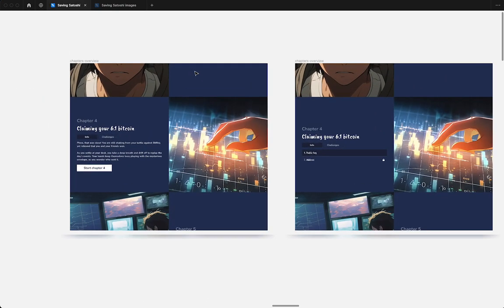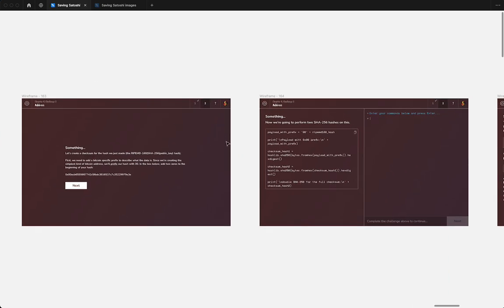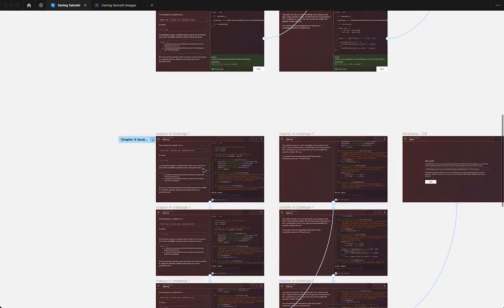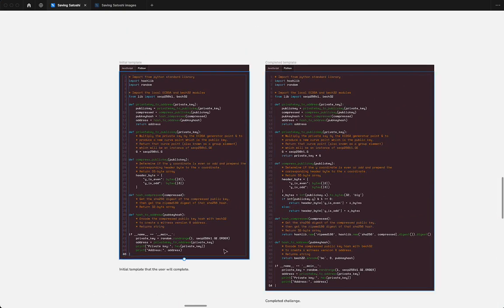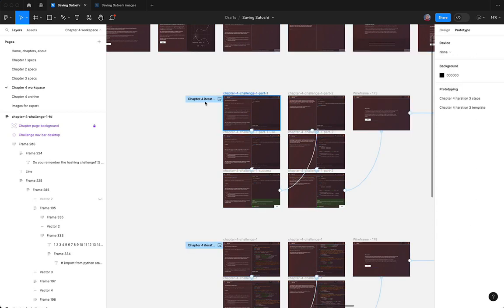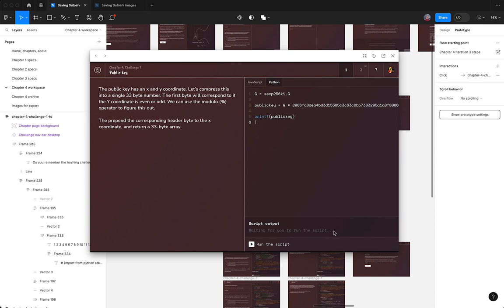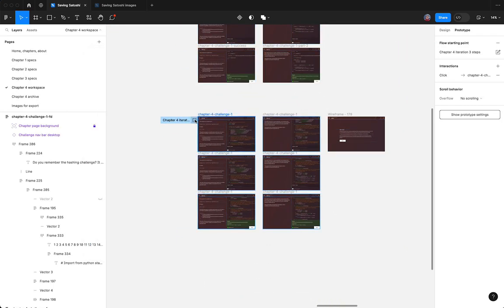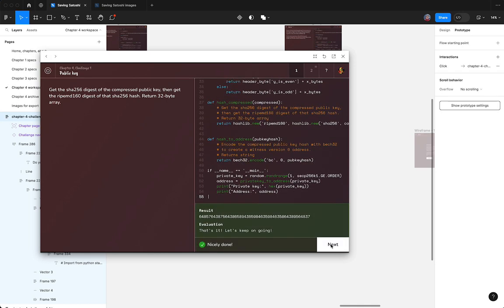Saving Satoshi chapter 4 interaction model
Two mock-ups and prototypes for different scripting challenge interaction models. Which one shall we go for?